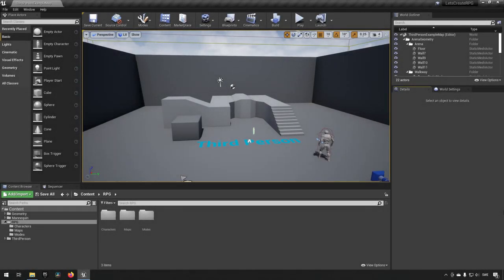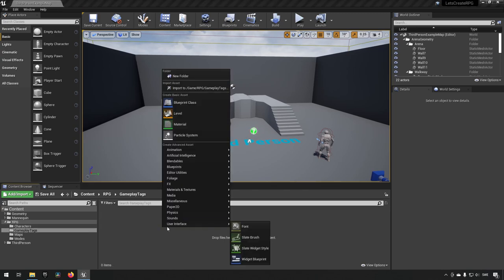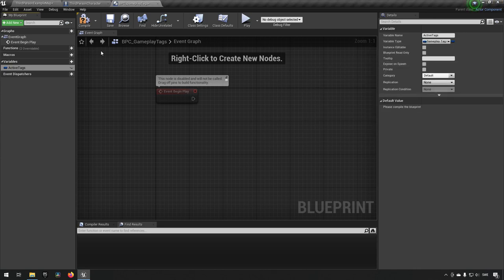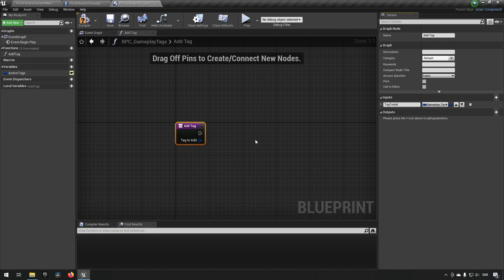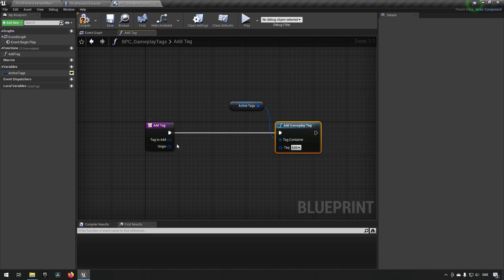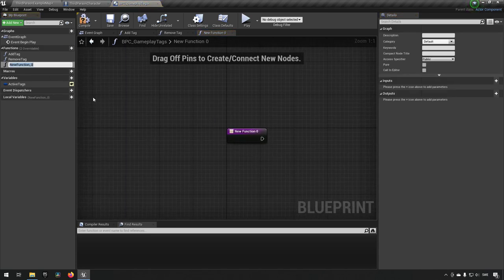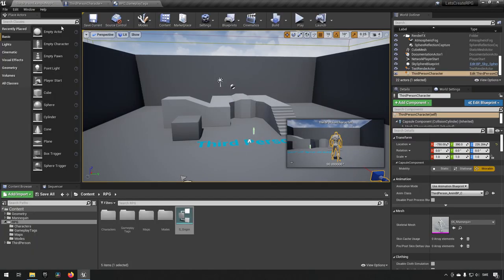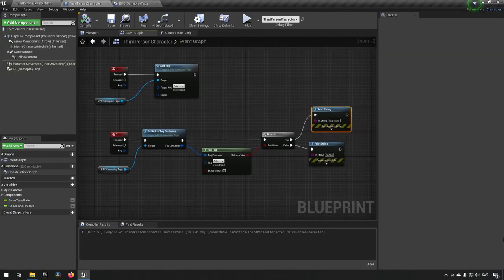Create a Role playing game in Unreal Engine Part 2 - Gameplay tags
In this episode we create properties for actors using gameplay tags.